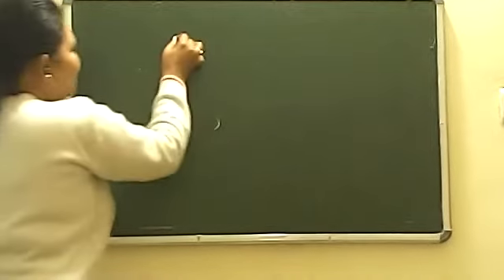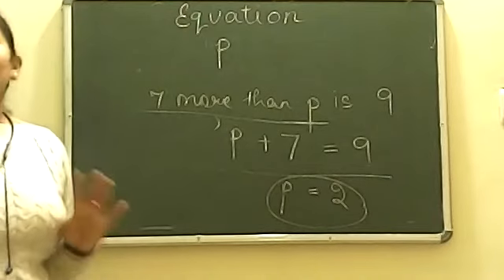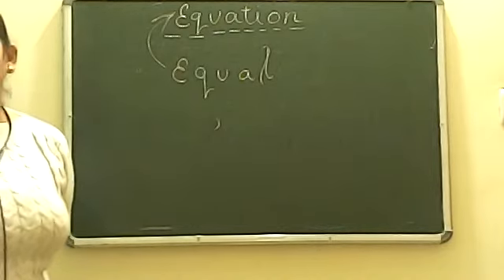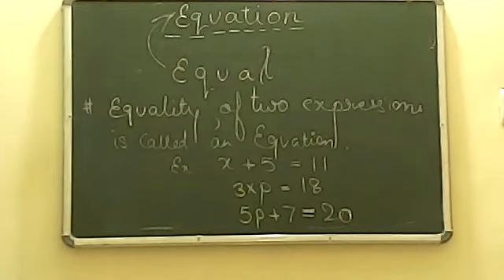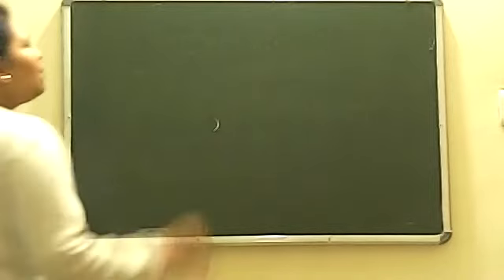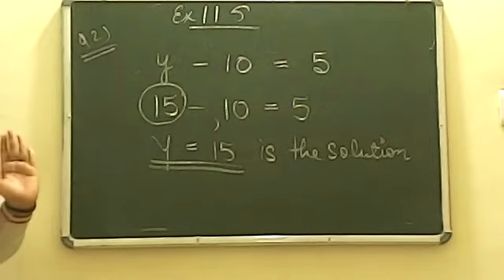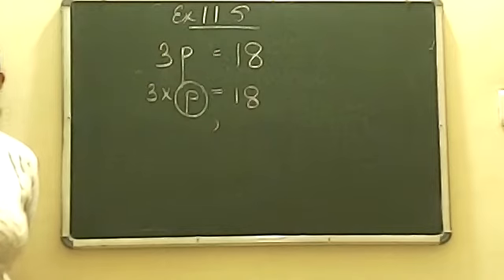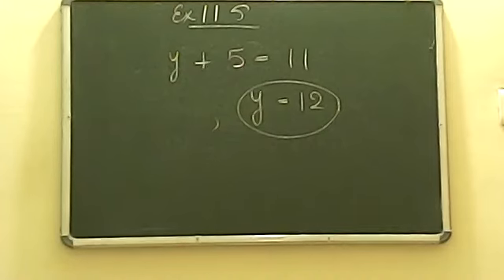ALGEBRA CLASS 6// NCERT EX 11.4// WHAT IS AN EQUATION & SOLUTION//PART 1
CLASS 6
ALGEBRA
HOW TO SOLVE AN EQUATION?
HOW TO FIND SOLUTION?
WHAT IS EQUATION?
WHAT IS SOLUTION OF AN EQUATION?